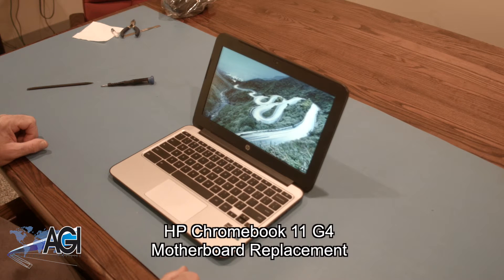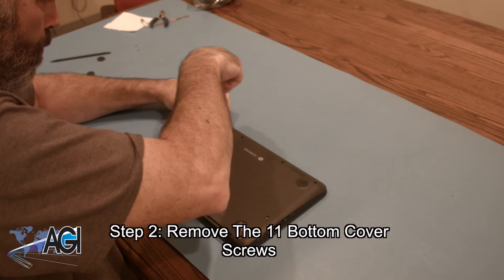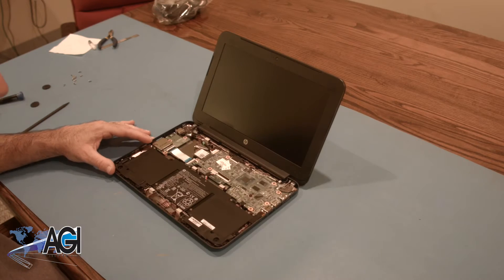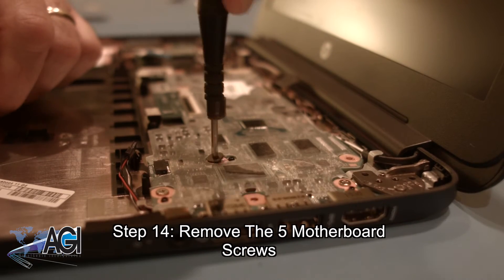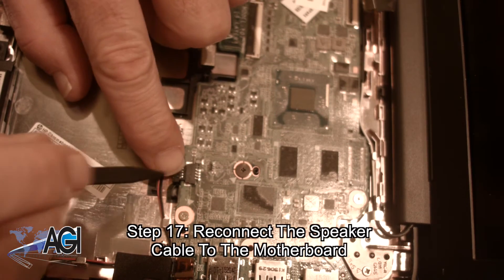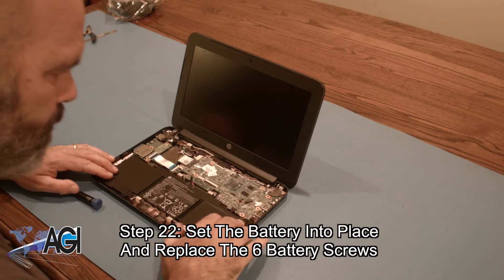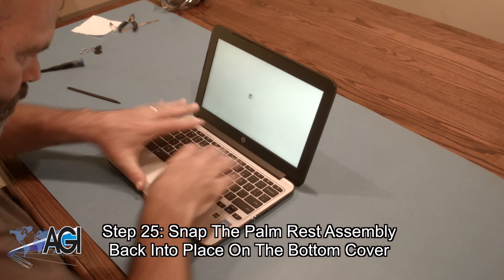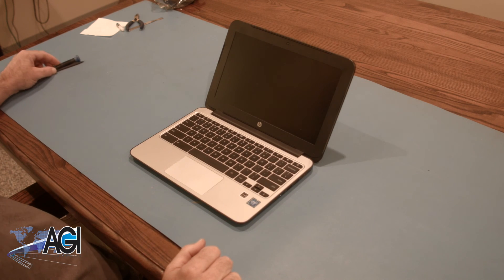HP Chromebook 11 G4 Motherboard Replacement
Step-by-step tutorial on replacing the Motherboard in a HP Chromebook 11 G4.  For all of your school's Chromebook parts and repair needs,